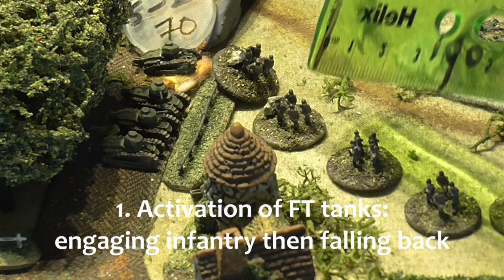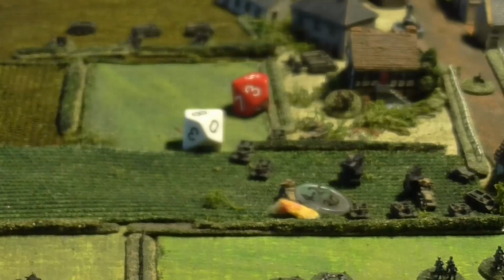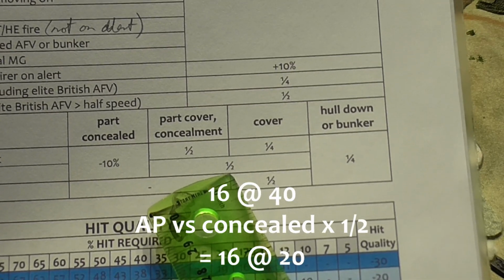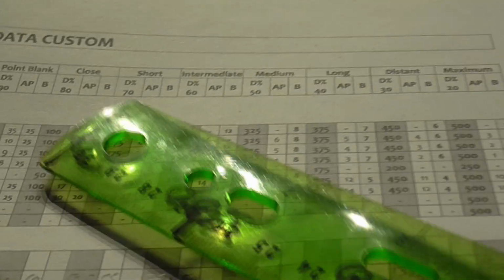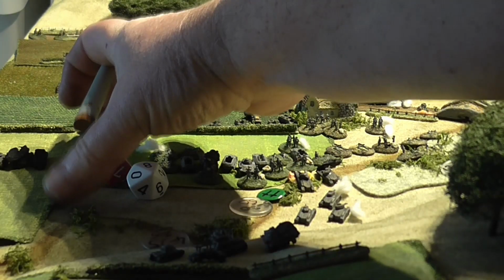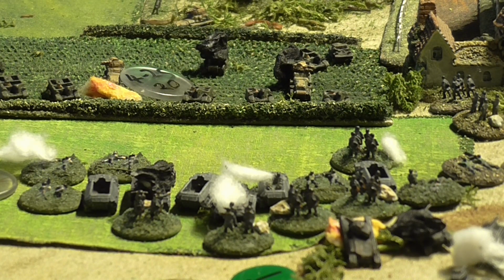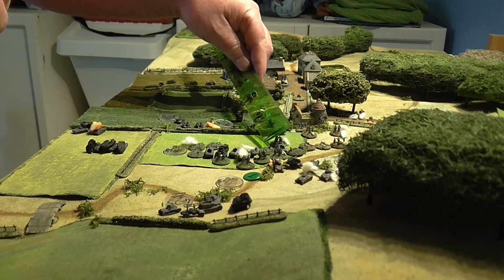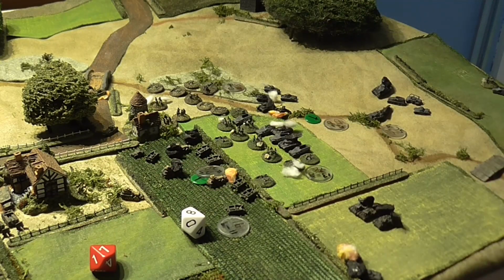VainGlorious Combat Run-Through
Some action between just a few units in a game to illustrate how fast the game can go once the numbers start sinking in...and of course if the player isn't droning on explaining everything!

Enjoy your wargaming!!